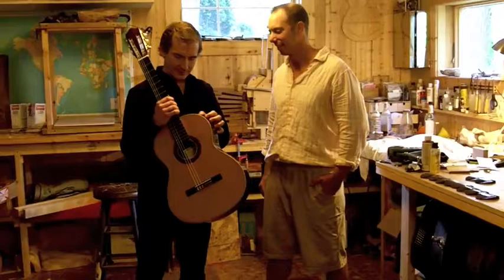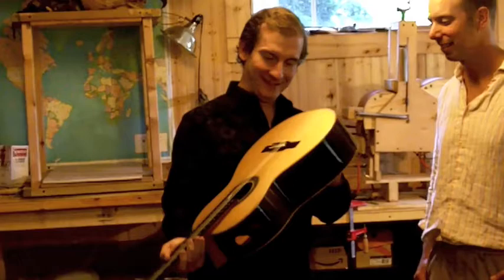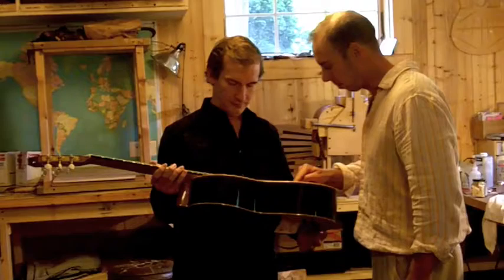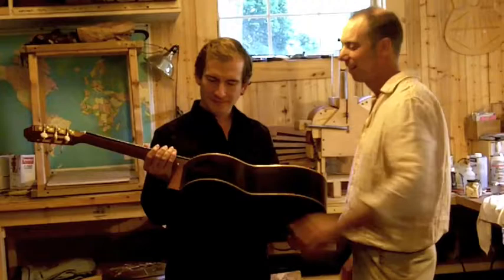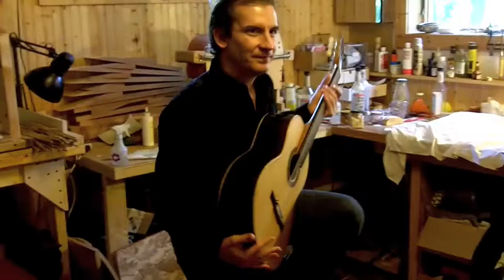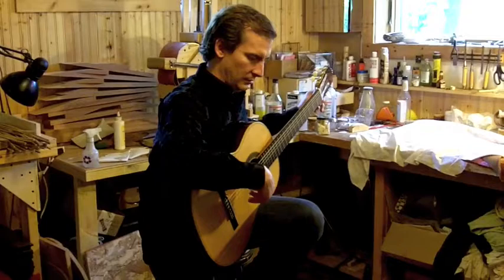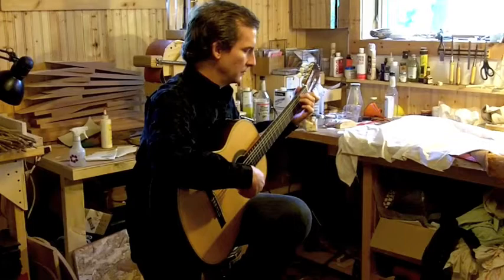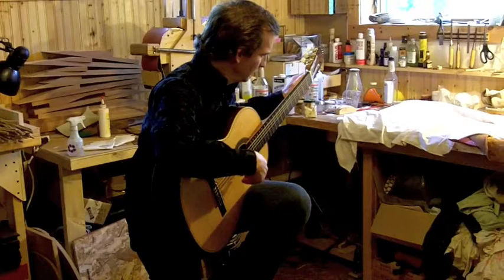Ernesto Tamayo meets his custom made Connor Guitar "Apollo" for his birthday September 18 of 2009.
Ernesto Tamayo meets for the first time his custom made Classical Guitar "Apollo" on his birthday September 18th.  Ernesto has designed his new instrument since April of 2009.  The process took about five months to complete.